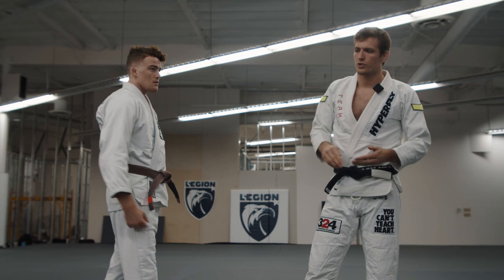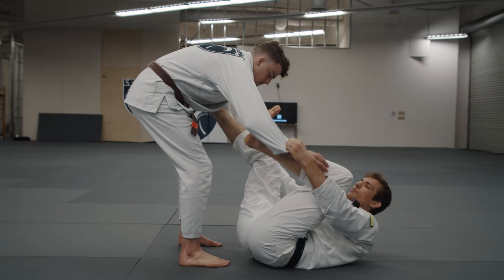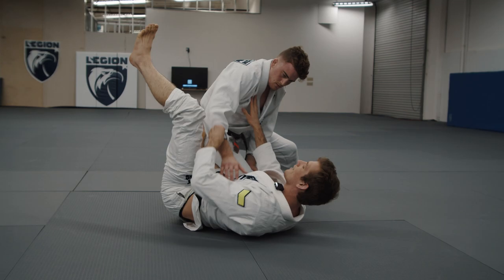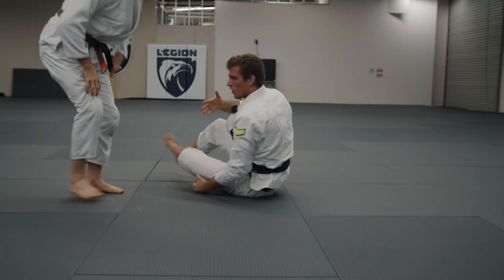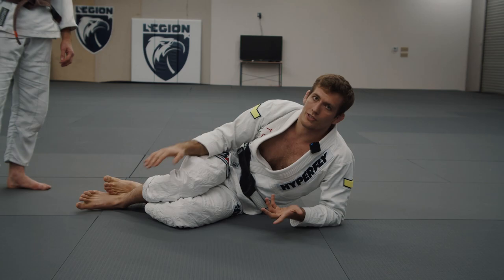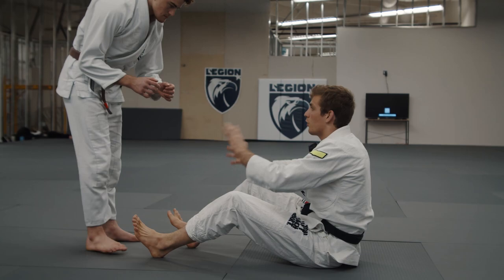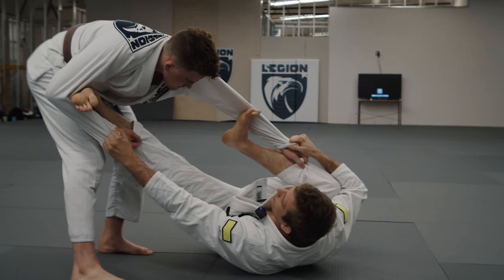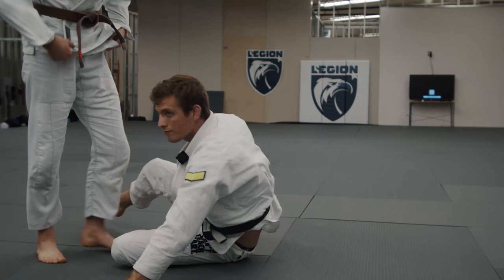INTRO TO THE LAYERS OF GUARD - How guard WORKS for Dummies.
You can build a library of BJJ specialist instruction to improve

Everyday we have a bargain bin of DAILY STEALS these are
 the same HD complete training systems